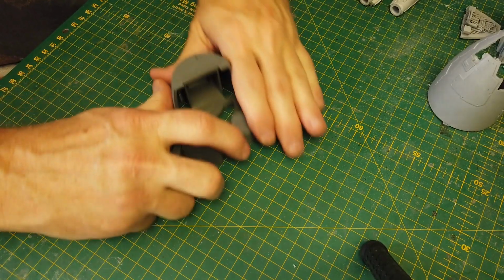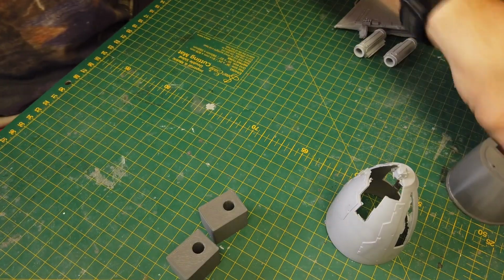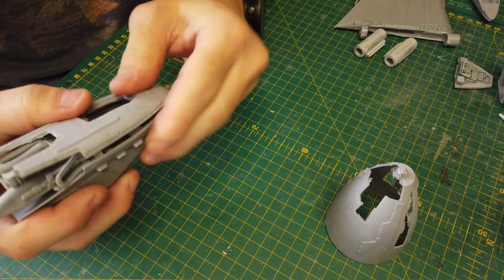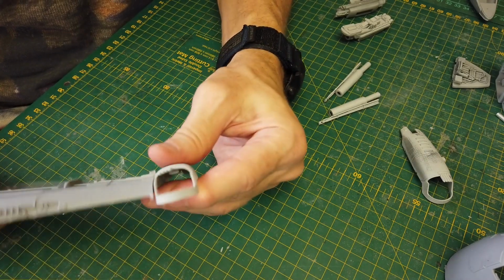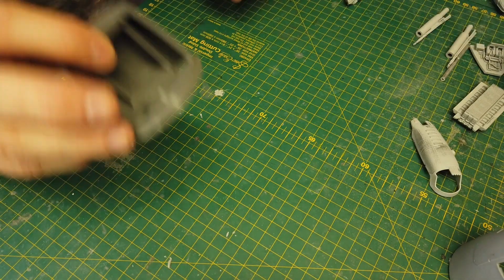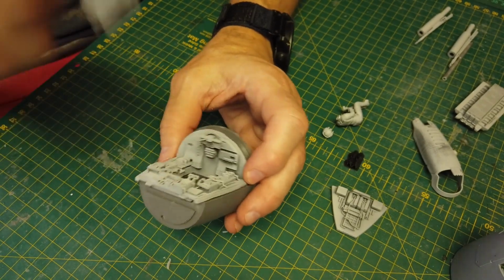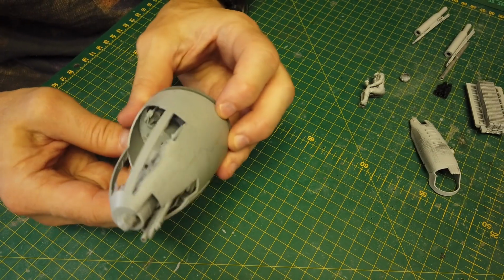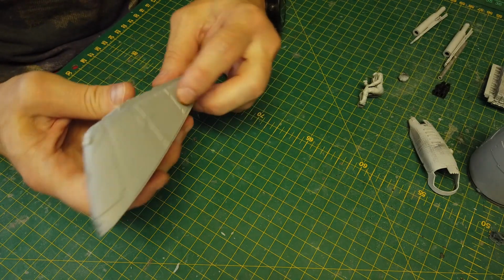DDC 2. B-Wing Printed Parts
Here I show the resin and FDM printed parts of the 1/32 Studio scale B-0Wing resin kit.